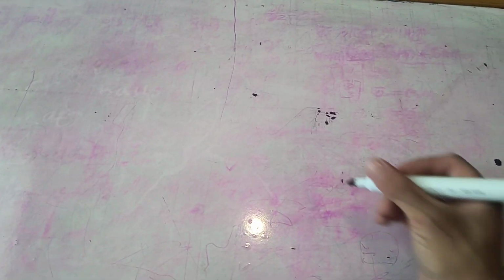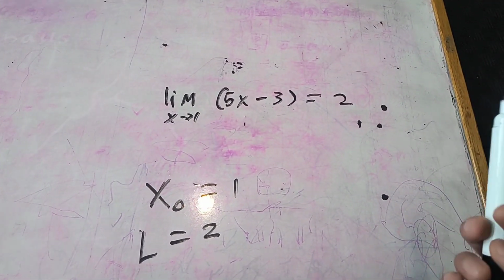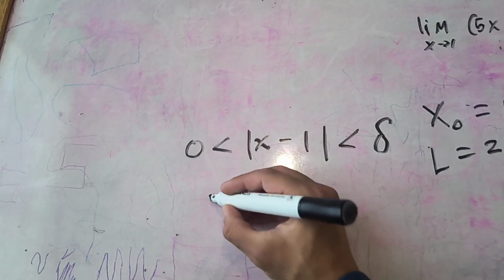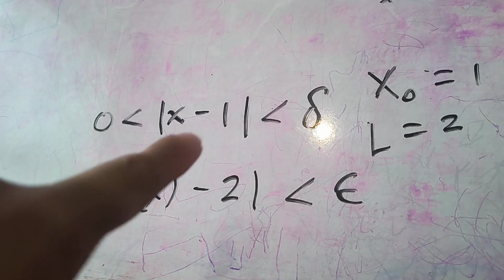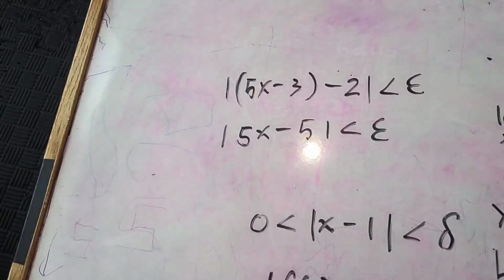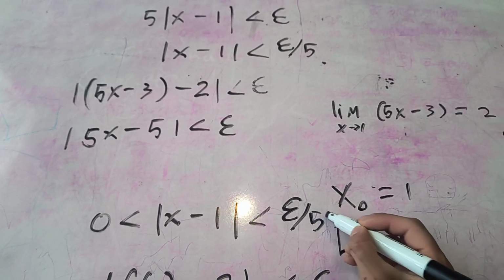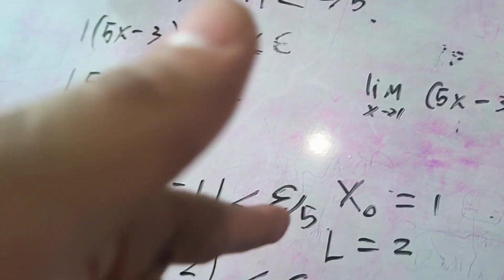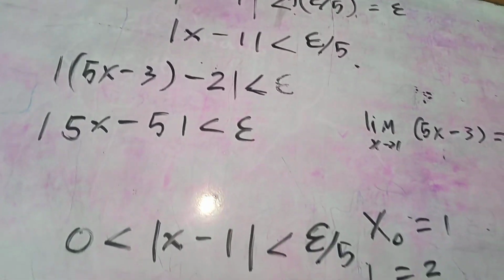Testing the formal definition of a limit. (Calculus)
learn how to use the formal definition of a limit.